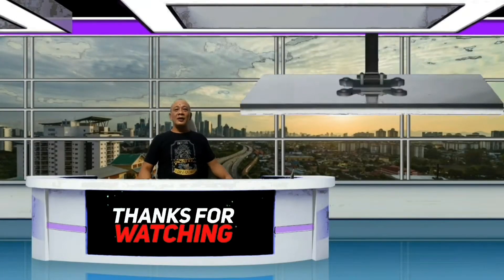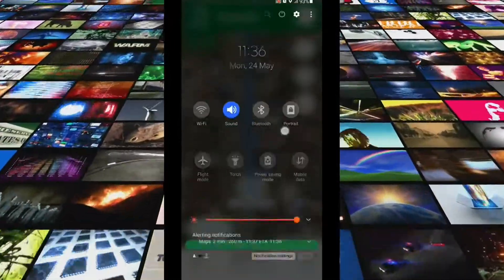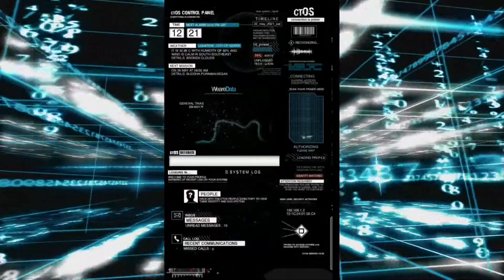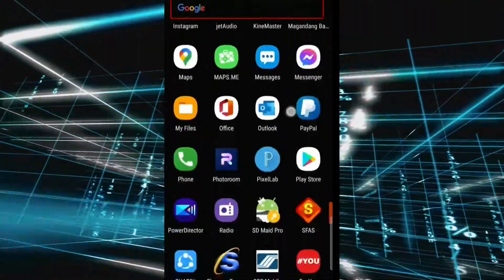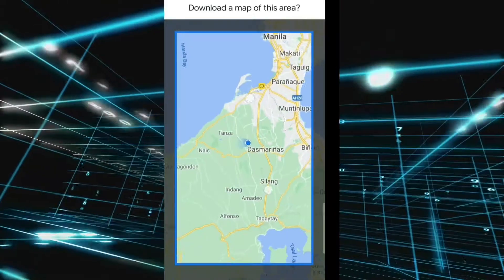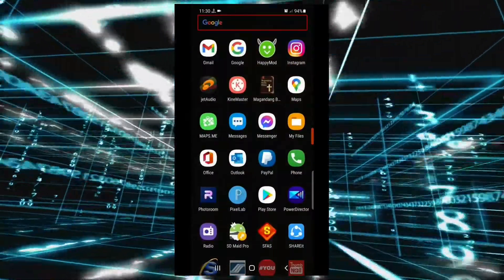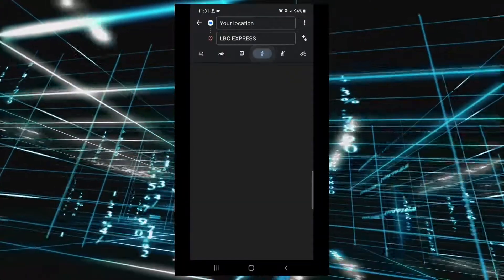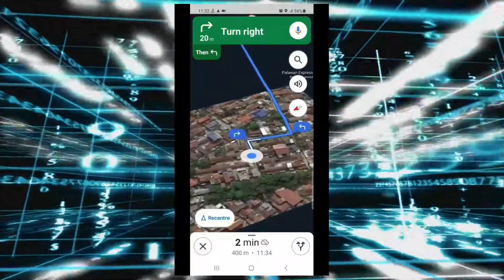HOW TO USE GOOGLE MAPS OFFLINE NAVIGATION ANDROID TUTORIAL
Offline Google maps
Google maps offline navigation
How to use google maps offline navigation
Android offline maps navigation
How to download offline maps
Google maps step by step tutorial
Real time offline navigation
Best offline maps

Another useful 2021 best android app

How to download bluray movies
App & games Pro & Premium ver.
for android & IOS
Softwares for Mac, Windows & Linux

Background music
La Vie Ment Pas

App & games for android & IOS